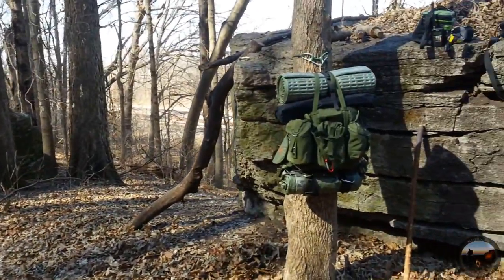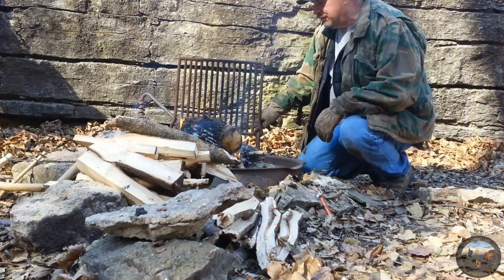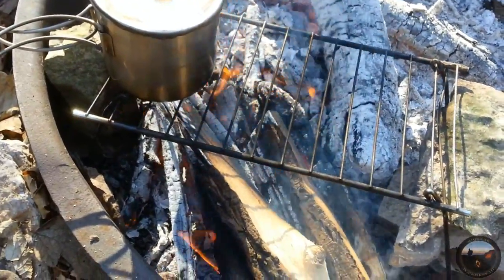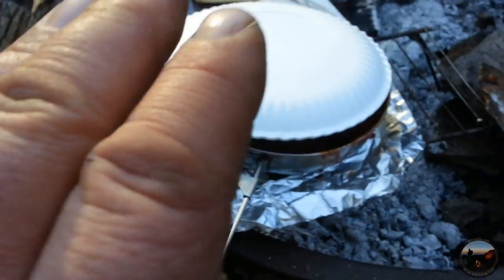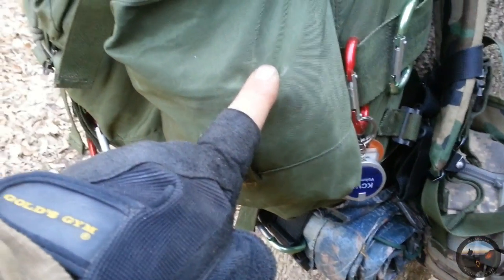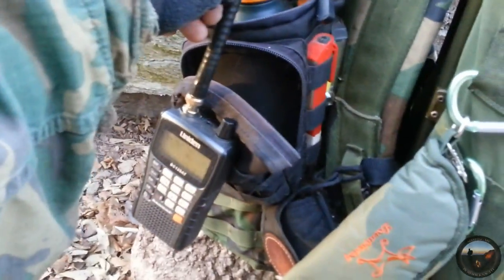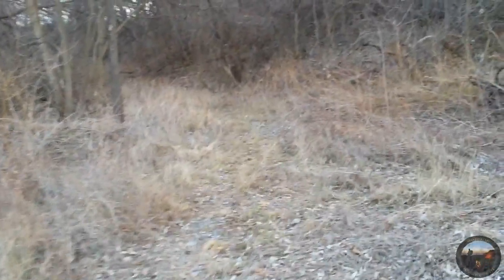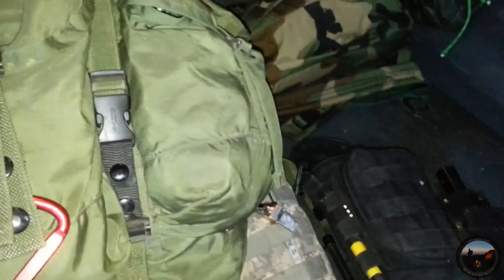Trekking Tuesday S02E03